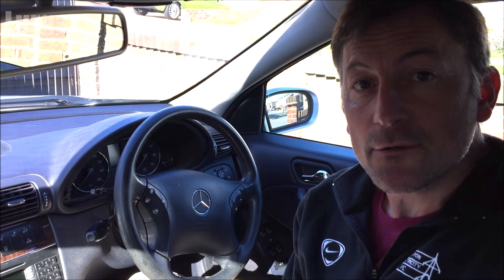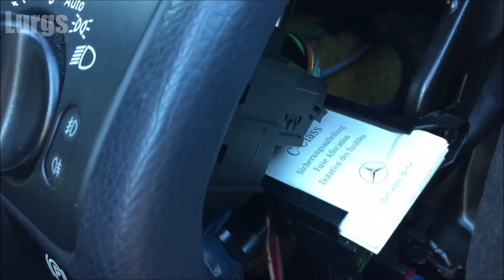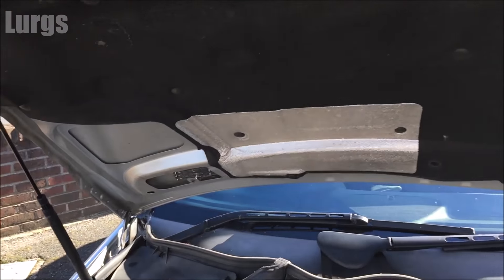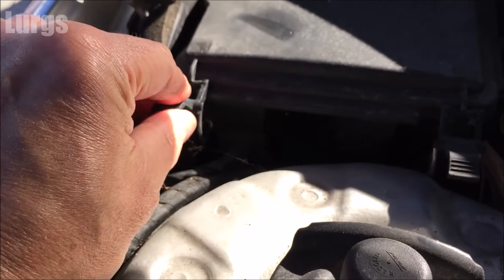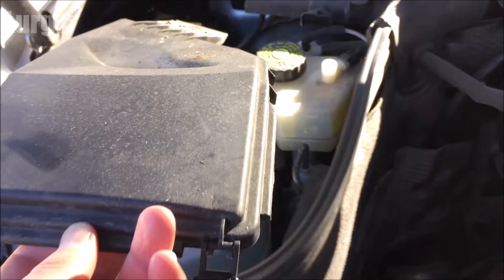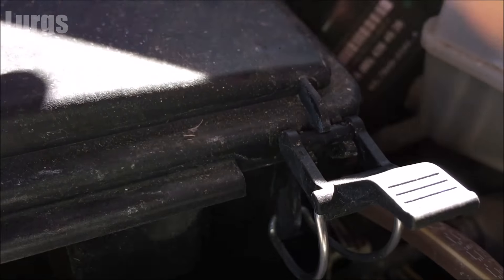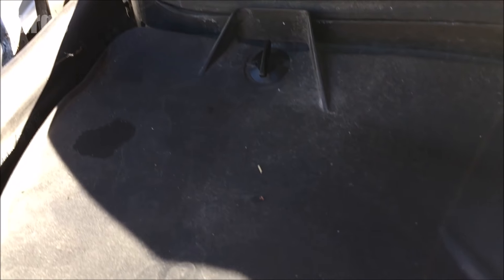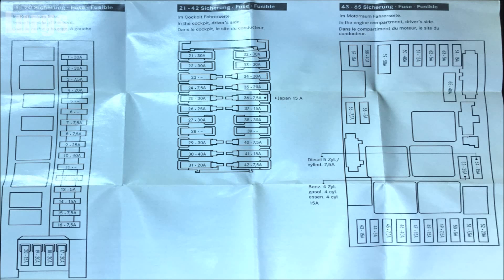Mercedes C-Class Fuse Box Locations and how to check Fuses on Mercedes C-Class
Mercedes C-Class Fuse box locations and how to check Fuses.
Mercedes C-Class Fuses.
Mercedes C180 Fuse Box Locations.
Mercedes C180 Fuses.
Mercedes C-Class Engine Fuses.
Mercedes C180 Engine Fuses.

There are 2 fuse boxes on the C-Class and I will show you both. If you have a very flash model there could also be a 3rd fuse box which I will show at the end of the Video.

0:00 Introduction Mercedes C Class C180.
0:15 Fuse Box location number 1.
1:19 Quick cup of Tea.
1:26 Fuse Box location number 2.
5:00 Fuse Box location number 3 (you might not have one).